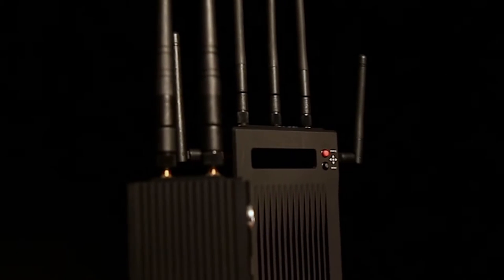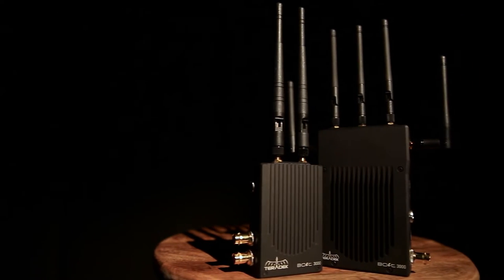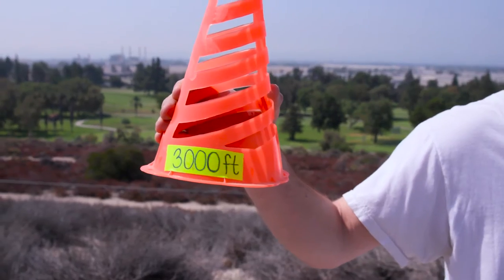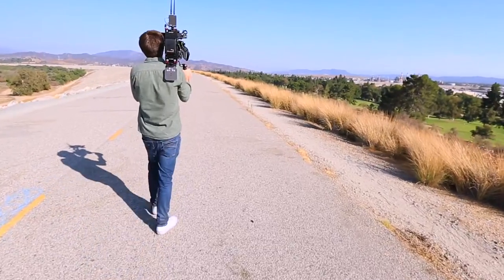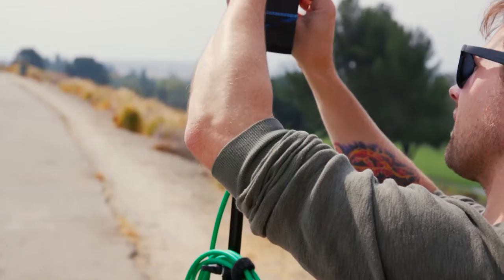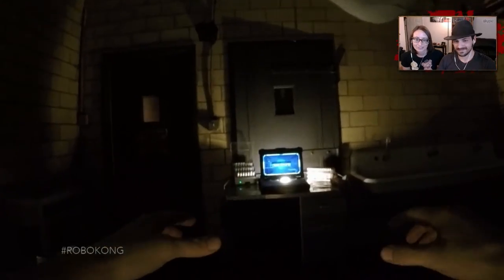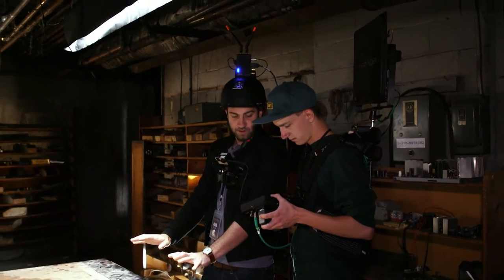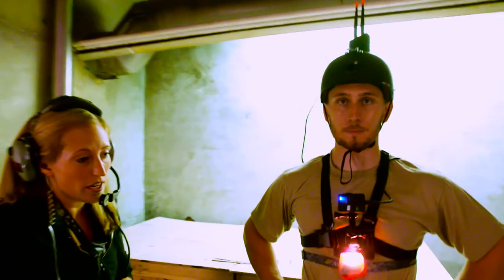Teradek Bolt 3000 - Wireless Range Test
BC Live Productions test the wireless range of the Teradek Bolt 3000, giving you a practical look at some of the new and improved capabilities of the unit.

If you missed our test of the Teradek Bolt Pro 2000. Check it out here!